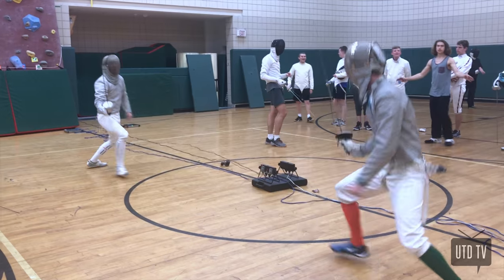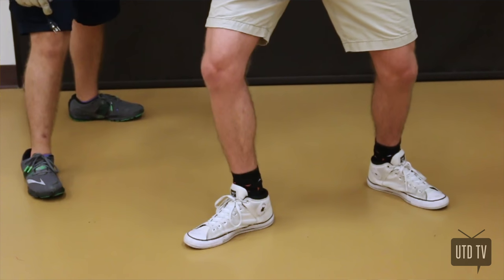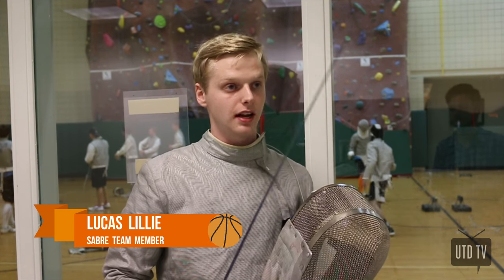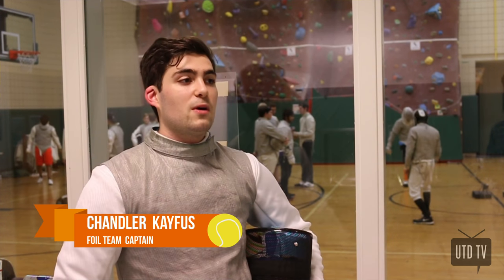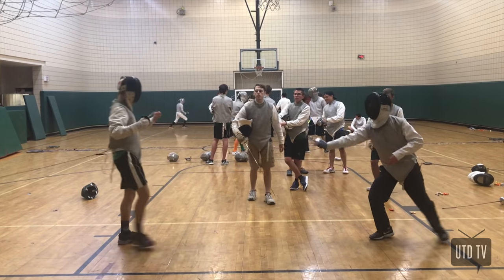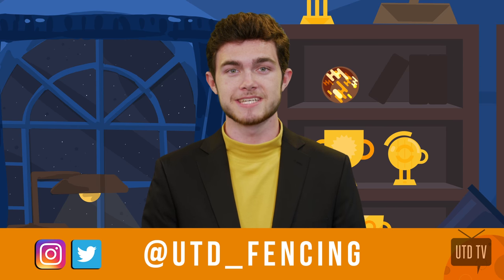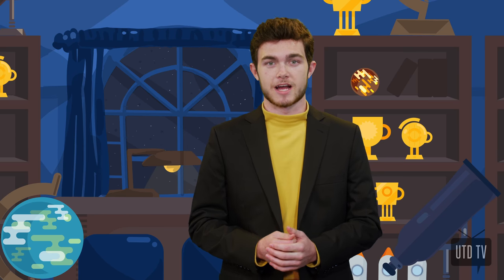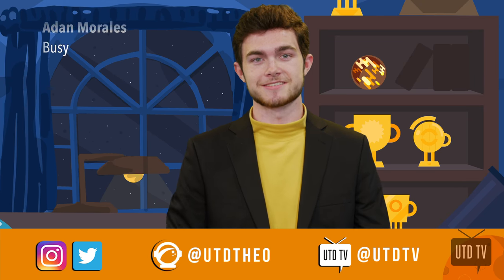Is Fencing 3 Different Sports? - The Observatory #3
Welcome to the third episode of UTD TV’s sport’s show, The Observatory! (Or The O for short). This week, JP Reuter breaks down fencing to what it really is, highlights a feature team you should be looking out for, and gives a quick look into what the rest of our teams here at UTD have been up to.

You can follow up with the fencing team @UTD_Fencing.

Credits:

JP Reuter
Sports Producer/ Host

Ethan McCosky
News Director

Gina Rattanakone
Editing Manager

Spencer Tran-Do
Research/ Camera

Cal Nañagas
Audio & Editing

Carlos Laguna
Production Assistant

Antonio Diaz
Camera Assistant

Bryan Pham
Technical Supervisor

Adan Morales
Busy